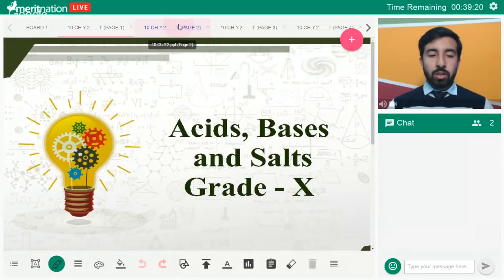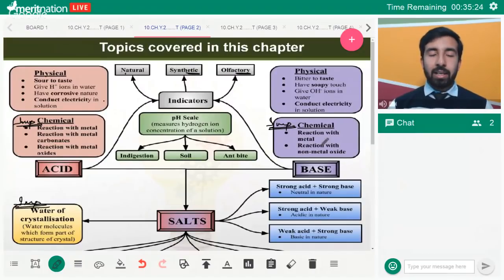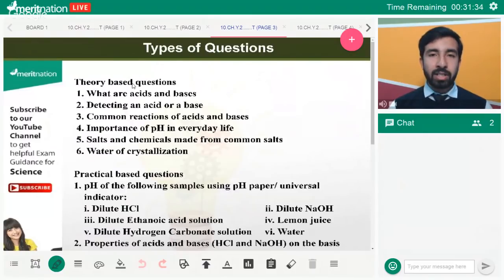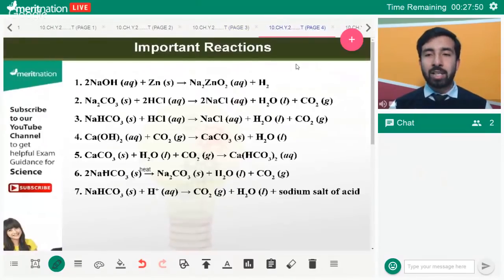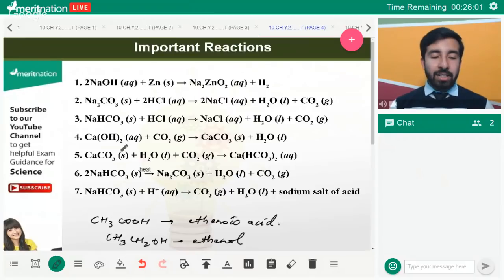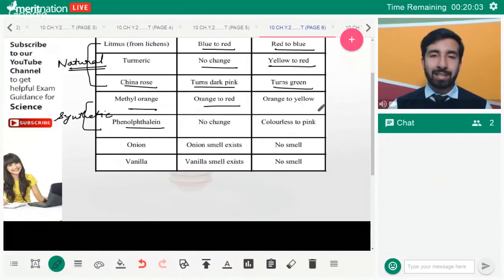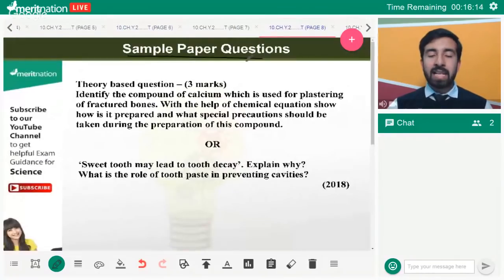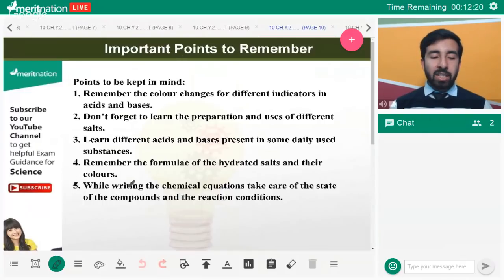Rapid Board Prep Series for Class 10 Science: Acids, Bases and Salts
Topics:
pH and its Importance
Indicators

To know how Meritnation can boost your preparation for Science with power-packed premium courses, go and send us your details.